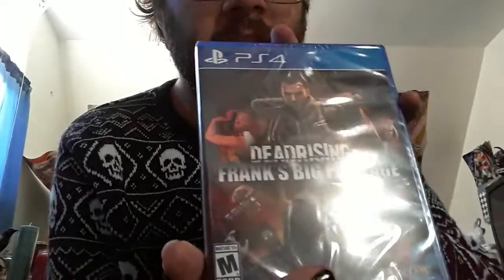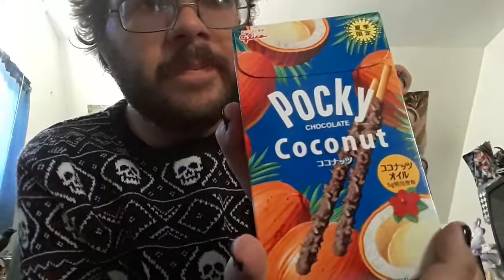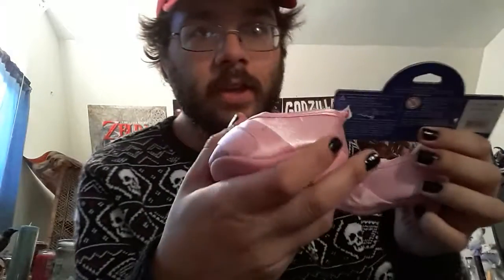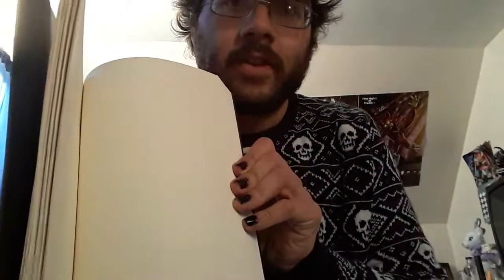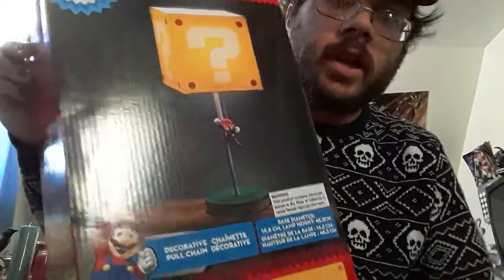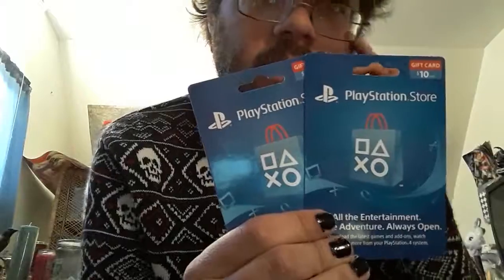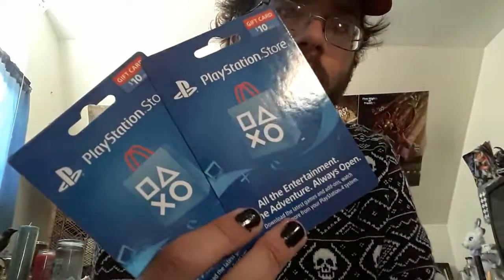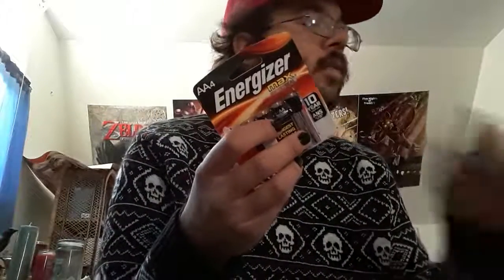SWAG BAG #4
Talking about what I got today and wanting to share with you all what I got today.